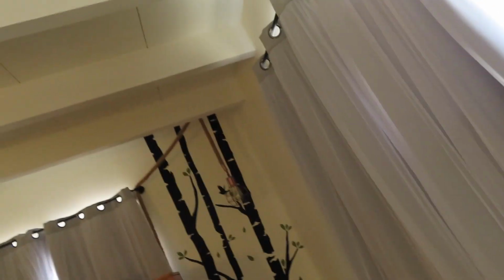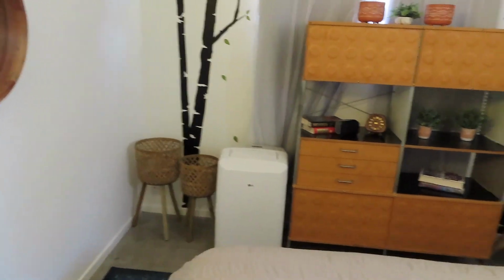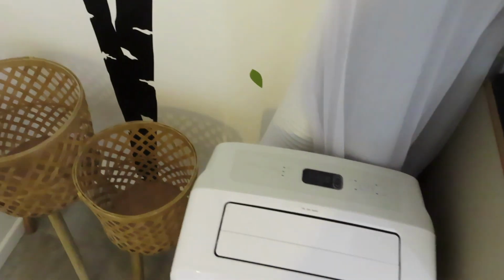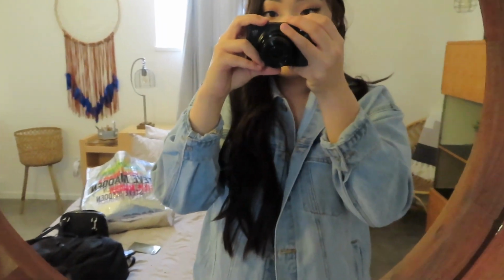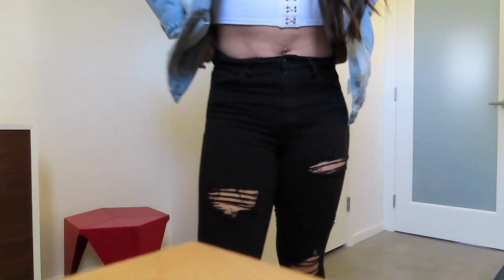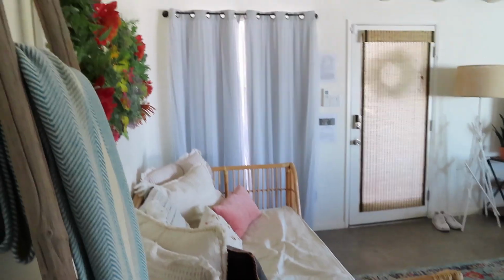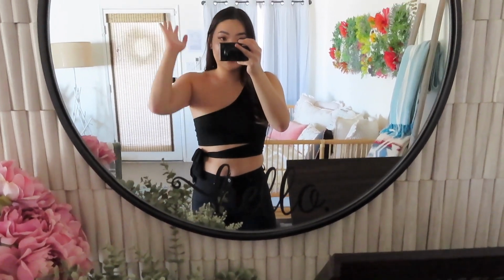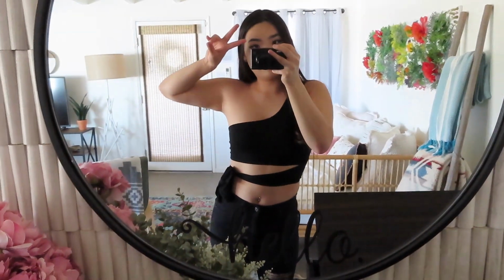QUARANTINE DAY IN MY LIFE| TAKING IG PICS, FOOD, & HOUSE TOUR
Hello everyone, so today I thought I would show you a fun day in my life of going to Joshua Tree. We went on a mini road trip and I did this quarantine vlog. Yes, we were still social distancing but it was so fun and the house was so cute I had to do a mini house tour. I showed you guys what I ate in a day and of course puppy content.